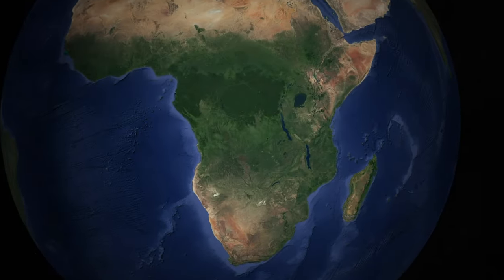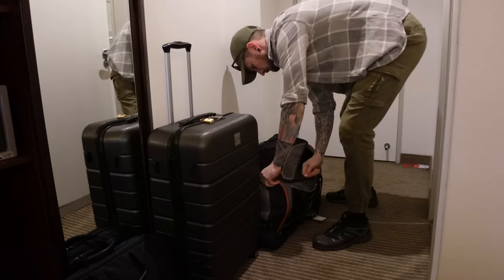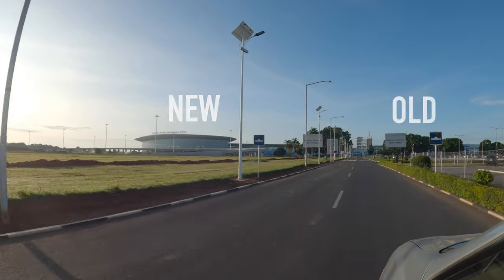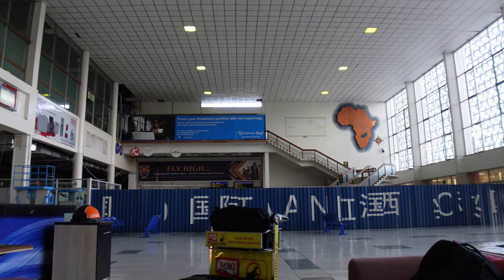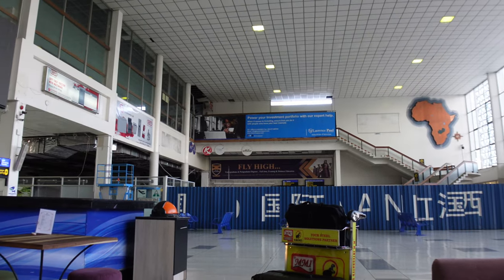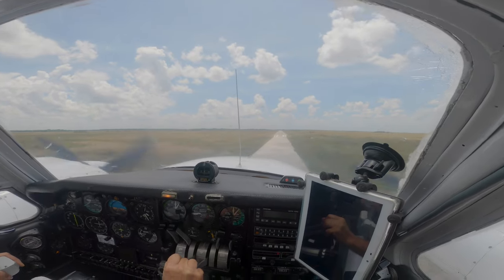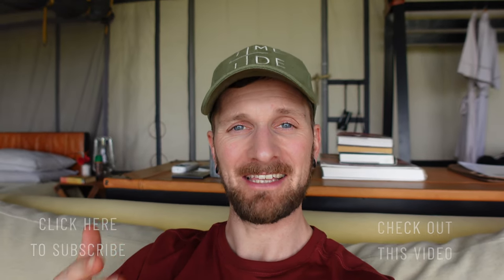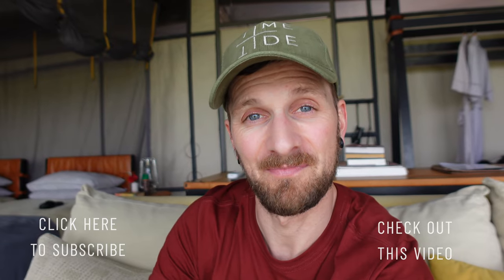Flying on a TINY plane to a REMOTE safari camp in AFRICA !!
In this vlog I take you behind the scenes and along on my journey into a remote camp in Zambia. I start in Lusaka and head west to the amazing Liuwa Plain National Park and into @NormanCarrSafaris King Lewanika Lodge.